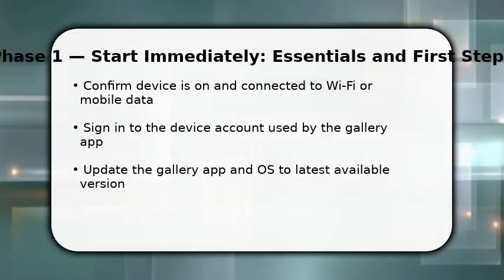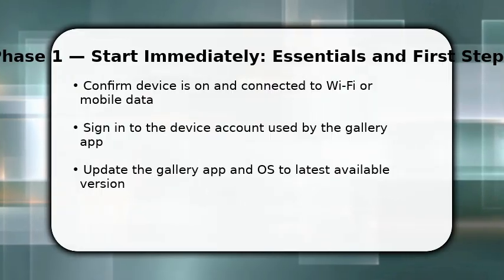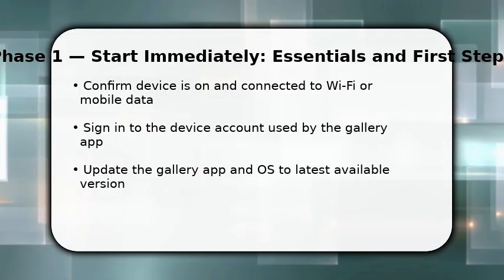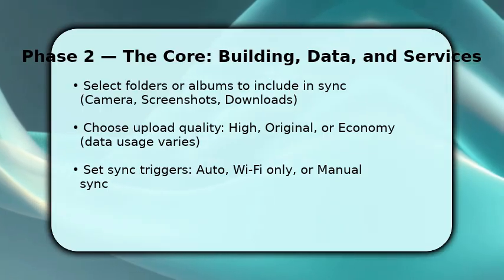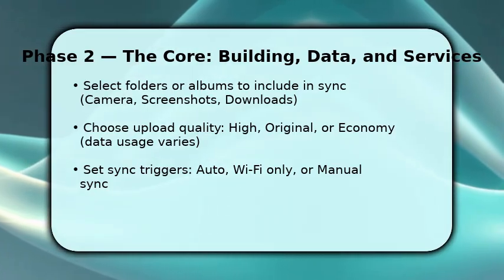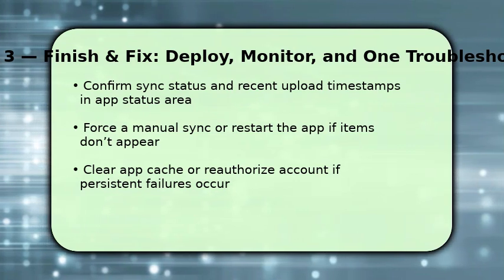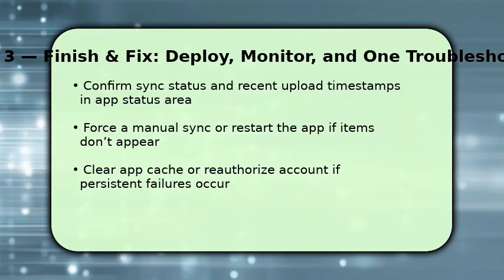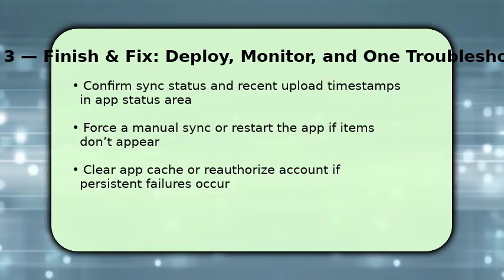How to Turn on Sync for Gallery - Full Guide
How to Turn on Sync for Gallery - Full Guide | 🔒 Surfshark VPN Deal — Stay private and secure. $1.99/mo + 3 Months Free ▸

Discover the step-by-step process to enable sync for your gallery on various devices. This comprehensive guide covers different platforms, ensuring seamless access and synchronization of images across all your gadgets.

how to turn on sync, gallery sync settings, sync photos between devices, access gallery remotely, device-specific instructions for photo syncing